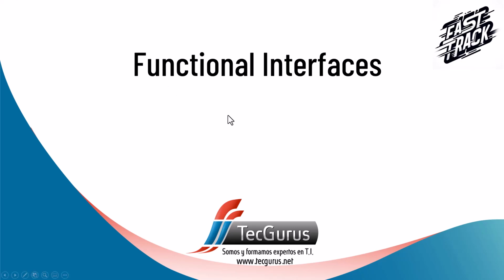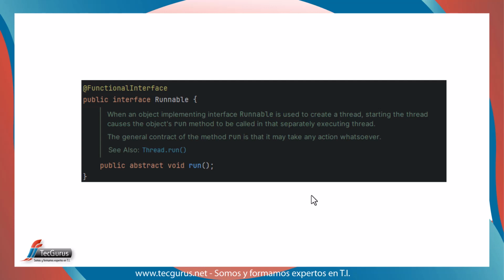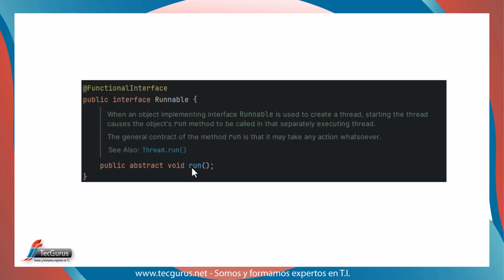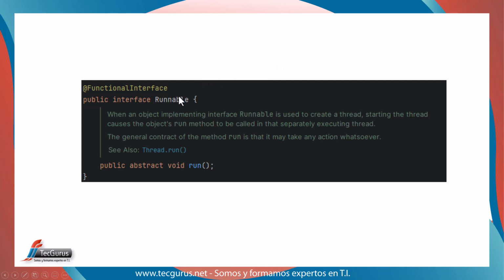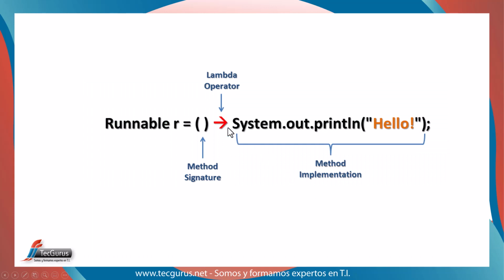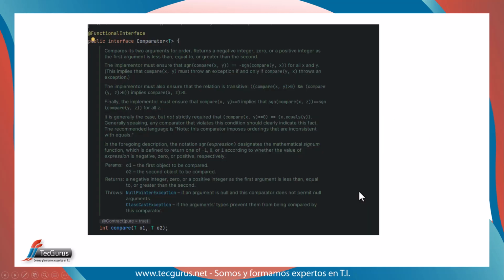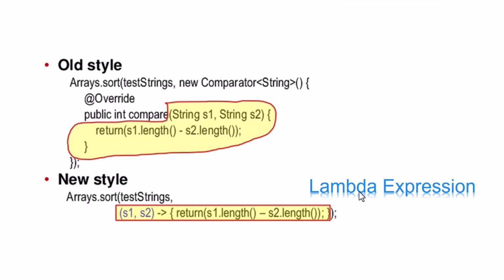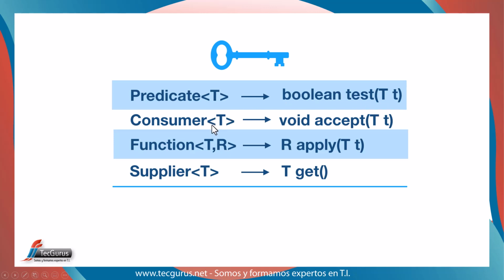Functional Interfaces in Java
Unlock the Power of Functional Programming in Java with Functional Interfaces! 🚀

Dive into concise, expressive code using lambda expressions, discover the versatility of single-method interfaces, and harness the potential of Java's functional features.

 Let's make coding in Java an exciting journey towards cleaner and more powerful solutions! 💻✨